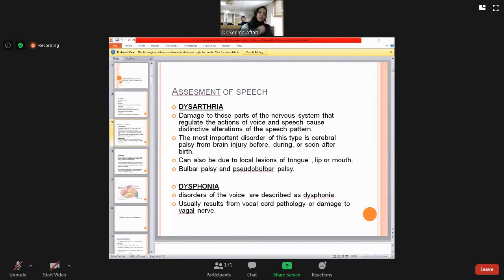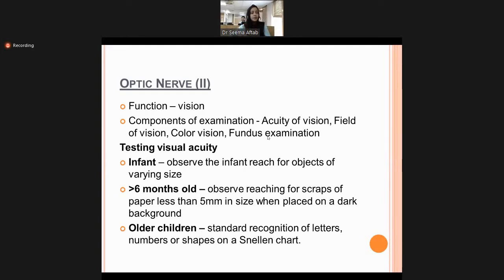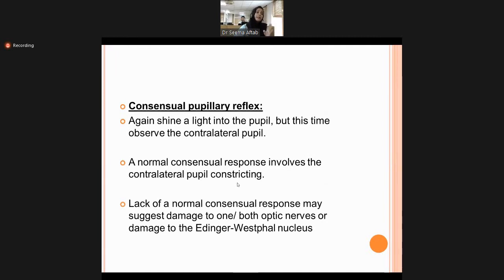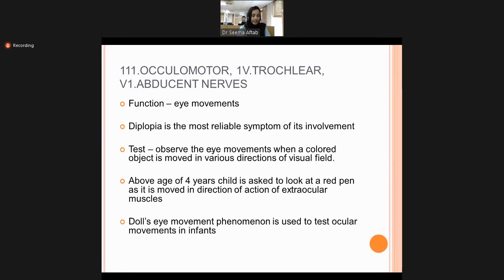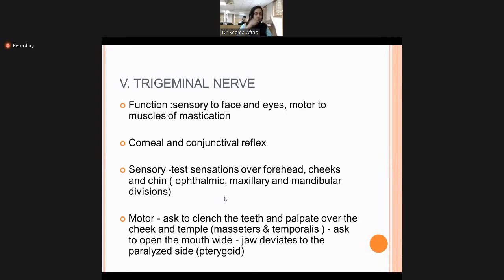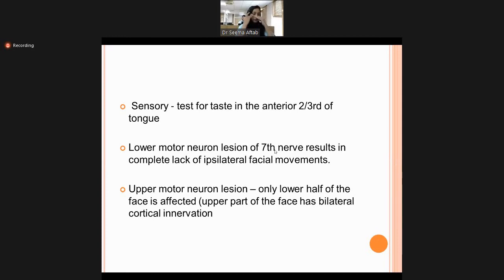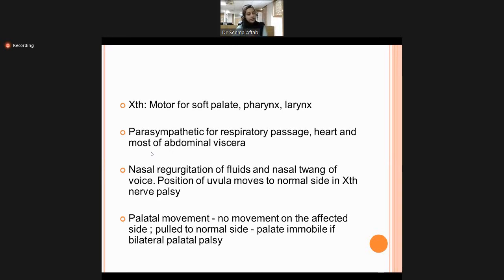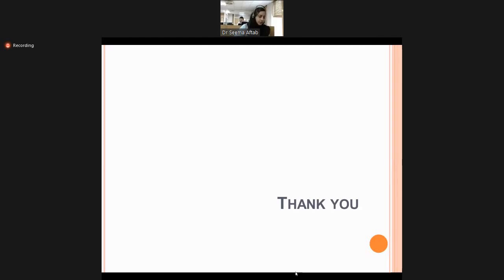Cranial Nerve Examination | Clinical | Pediatrics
Dr. Seema Aftab